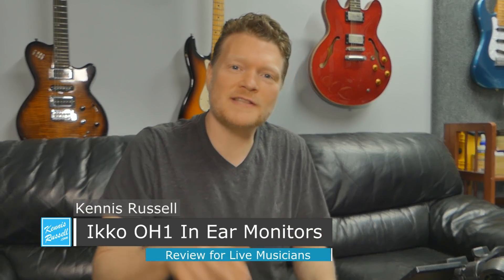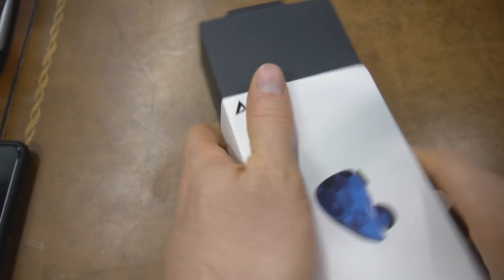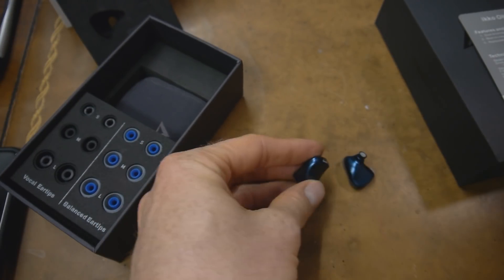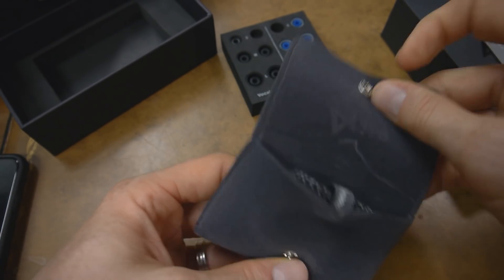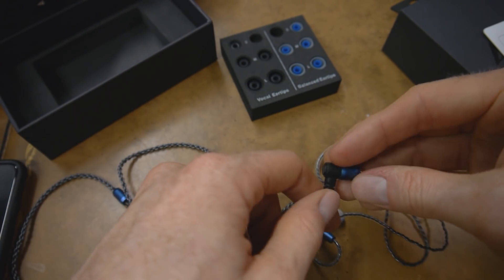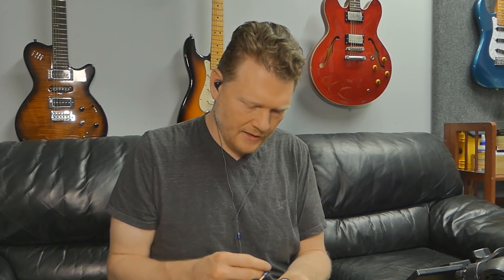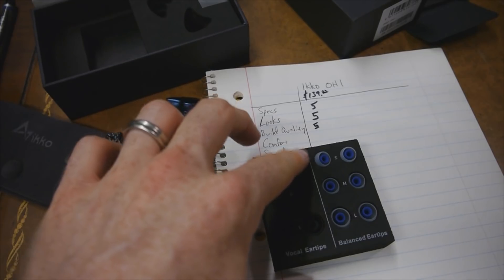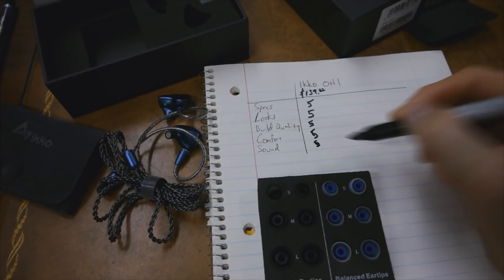Ikko OH1 In Ear Monitor Review | For Live Musicians.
In this video I am testing out and reviewing the Ikko OH1 in ear monitors. These are a very good set of single driver in ear monitors. They have an attachable cord and a metal enclosure for the earpiece itself. It also comes with ear tips for vocals, which give a little less bass, and full frequency tips.

To my ears, and these are as good or better than any single driver headphones I have tested.  I was very impressed with the sound quality and the build quality. They hit a homerun with this set of in ear monitors.

I reviewed these in context of the live musician. I would have no problem using these in a live setting.